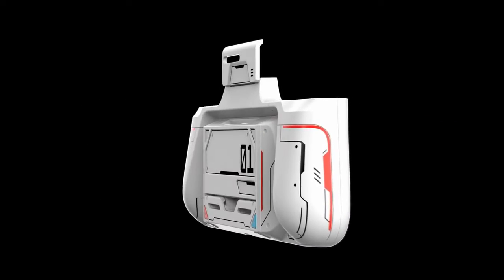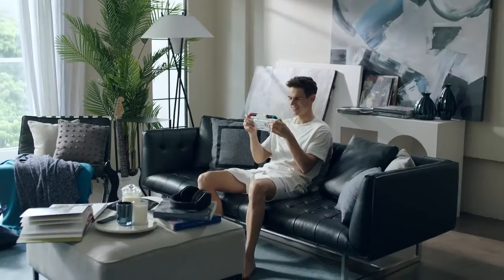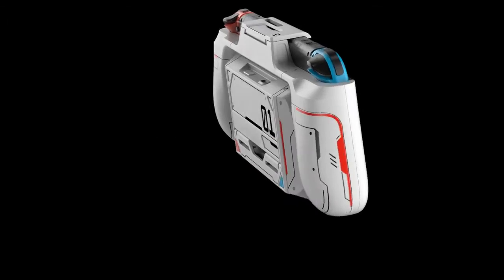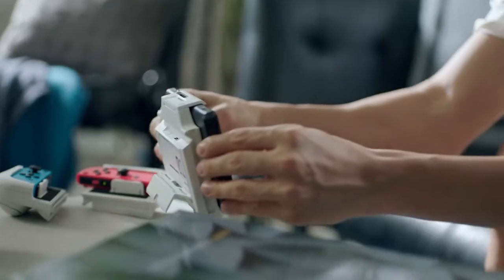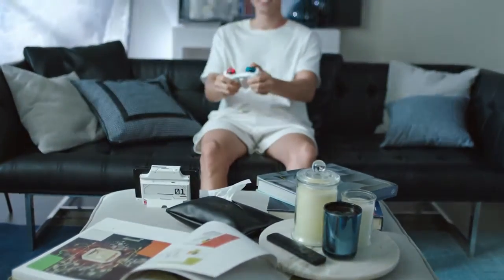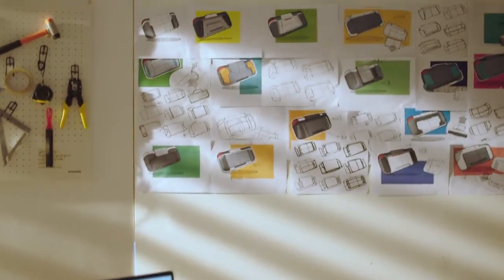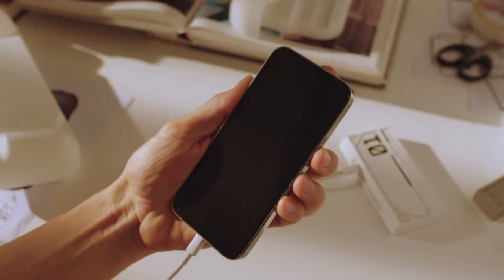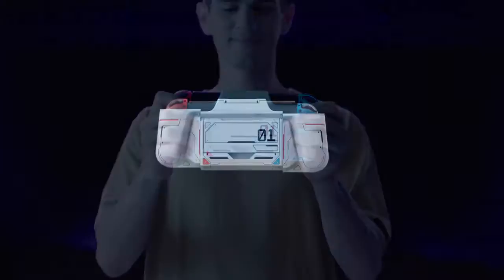G-Case: The Ultimate Gaming Case for Nintendo Switch & OLED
G-Case is a compact, comfortable and powerful Switch gaming case to take your console gaming experience to the next level. It's the only case you will need for Switch and OLED. We know that might seem a bold claim, but it indeed has something you must have been wishing for: longer battery life, comfortable grips, detachable Joy-Con case, low-latency Bluetooth, extra game card slots... You name it, all in one compact protective case.